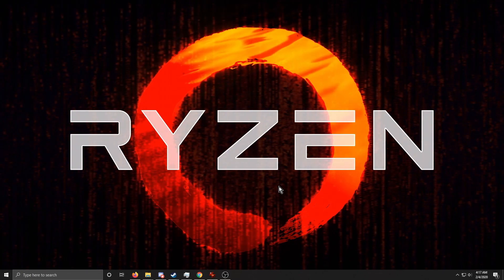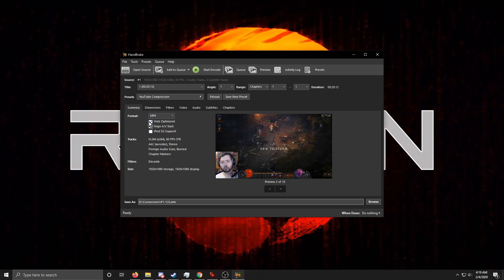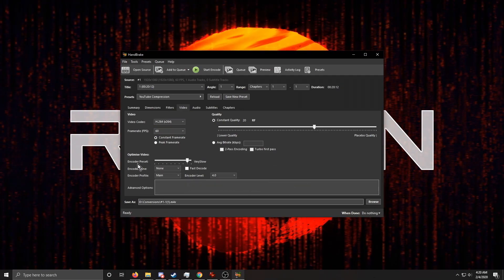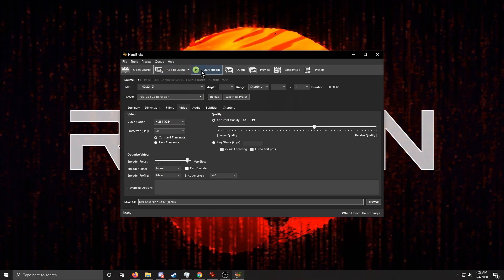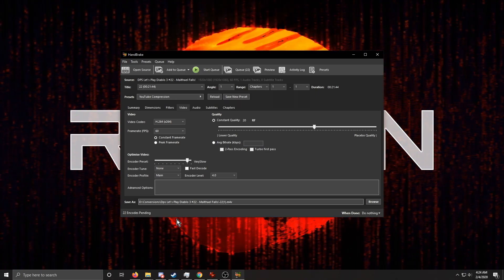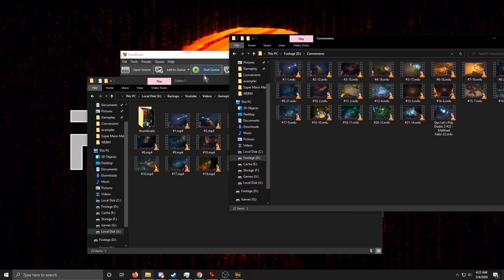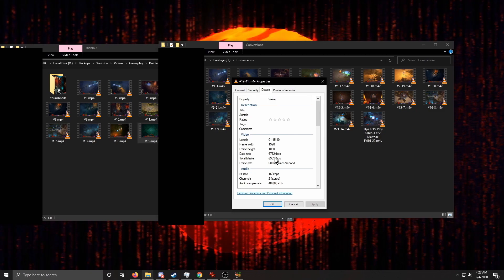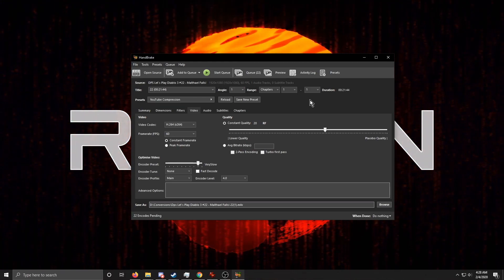How I compress my video files with Handbrake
If you're a YouTuber or anyone who archives streams or videos, you might find this useful. In order to save disk space, I've begun compressing my video archives with Handbrake. It's a free program that's fantastic at converting videos to other formats, resolutions and quality settings.